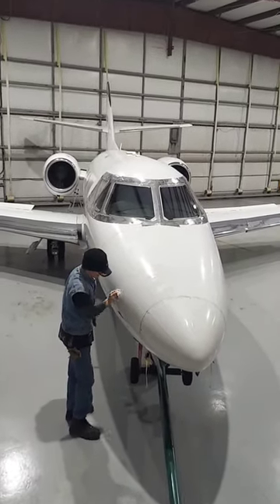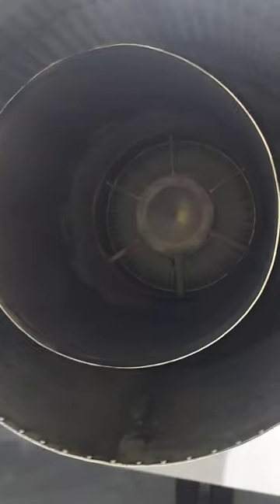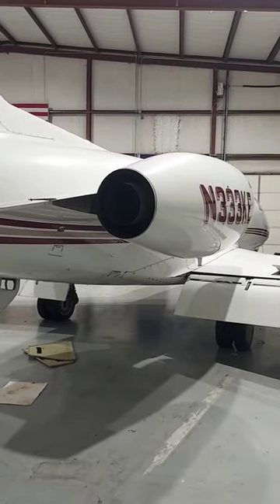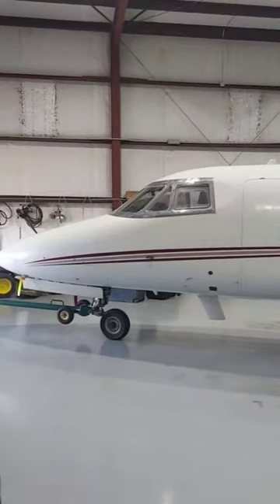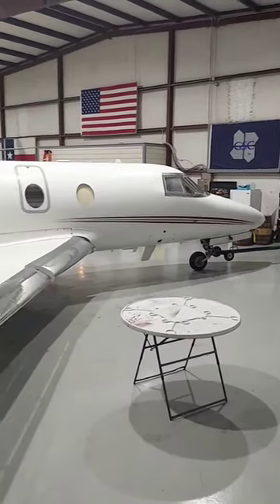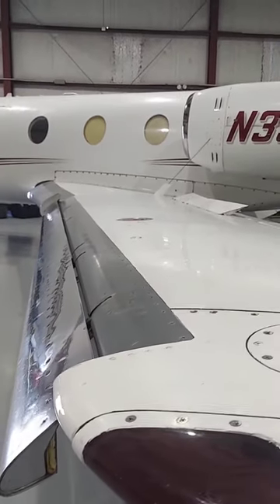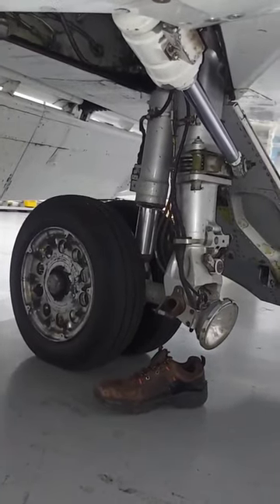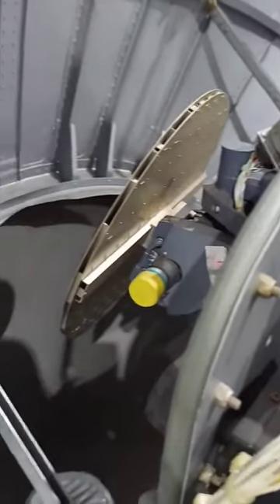Airplane old enough for antique tag still fastest